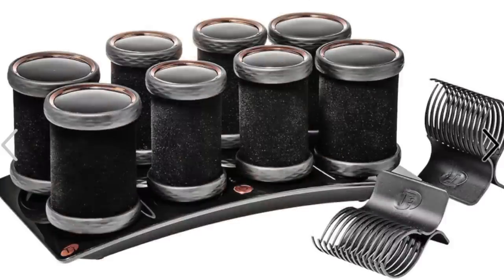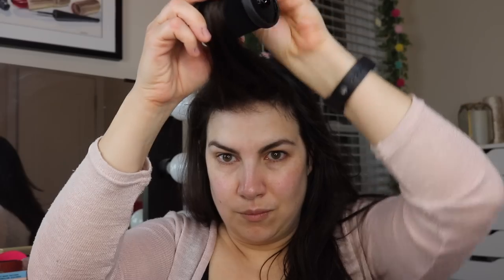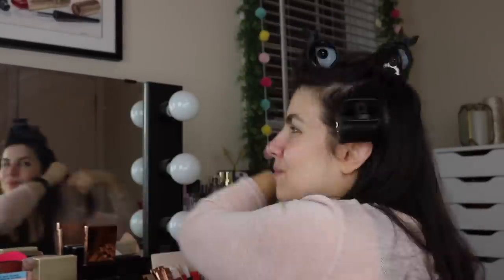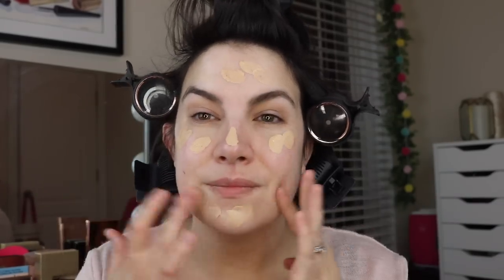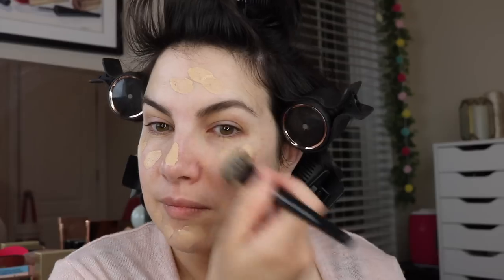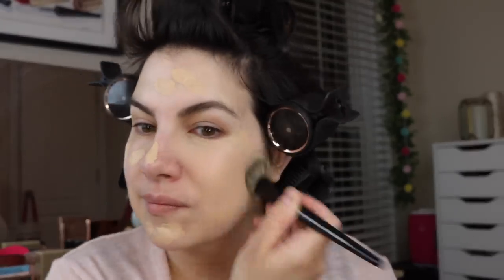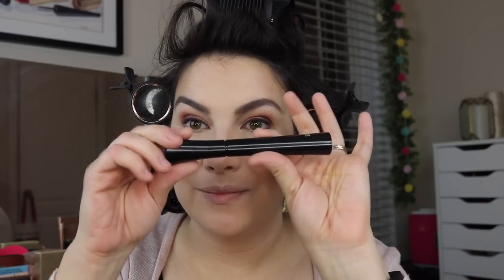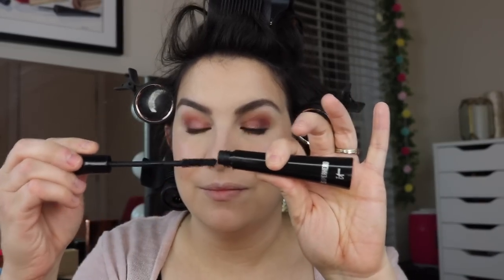TOP 10 All Time Best Sephora Purchases + Newer Standouts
The sale is underway! Sharing & applying the ALL TIME greats + newer obsessions. All products mentioned are listed linked below. NEW- March Faves GRWM! AND- New Palette Chat

My TOP 10 (all time)

2. It Cosmetics Miracle Water
3. Bobbi Brown Vitamin Enriched Face Base
4. NARS Foundations- Natural Radiant Longwear- Vienna
6. Beauty Blender (original pink)
7. Smashbox x BECCA Undereye Brightening Corrector
9. It Cosmetics Superhero Mascara
10. Sol de Janiero Brazilian Crush Cheirosa Mist

Newer Loves...

Profound Thought:
"Strive not to be a success, but rather to be of value."
-Albert Einstein

Random Thought:
Just wanted to say- I realize there is an absolute OCEAN of Sephora videos out right now, and I apologize if it's making you glaze over as you look at your YouTube feed. :)